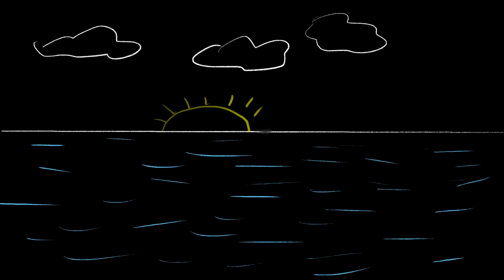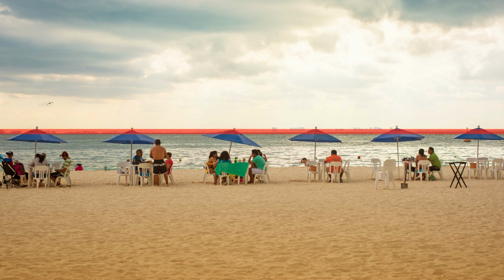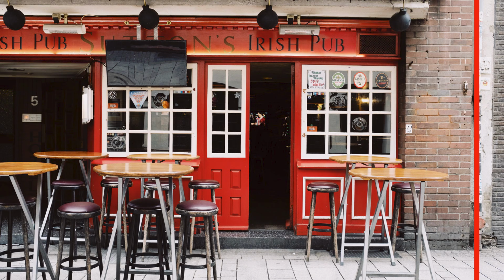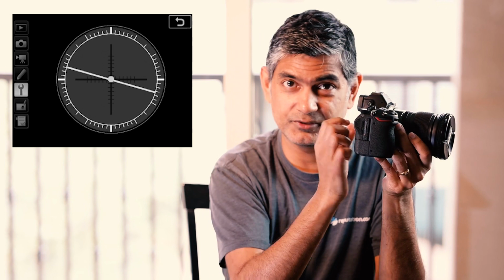Horizon Line - A Composition Guideline even Pros Forget | ShotClass | Lesson 2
In this video, I discuss a composition guideline that is so easy to follow, but many beginners, and even pros, get this wrong. We’re going to talk about what photographers refer to as the horizon line. The horizon is where the sky meets the earth.

As you’ll see in the video, it’s important to keep your shots straight, and not slant. The horizon line helps us with this, but there are a bunch of nuances that you should be aware of. Why is it important to keep the horizon straight? What if you can’t see the horizon? When is it OK to slant it? For such a seemingly simple thing, why do so many of us get it wrong? And what are the different techniques and tricks photographers use to keep their photos straight? Watch the video to get the scoop.